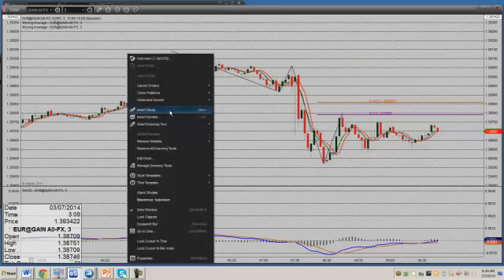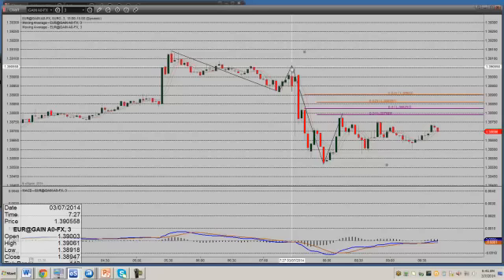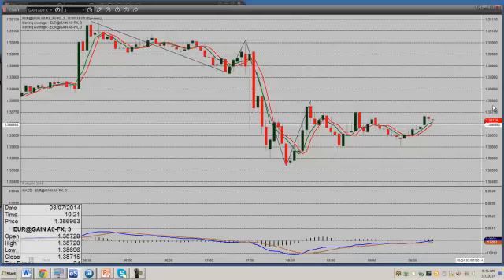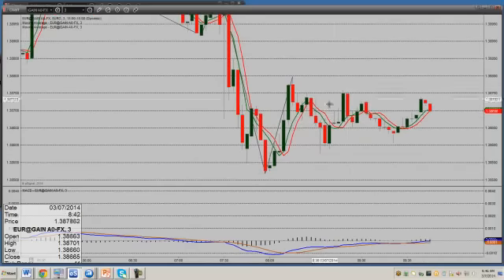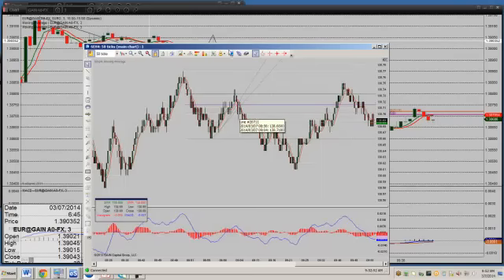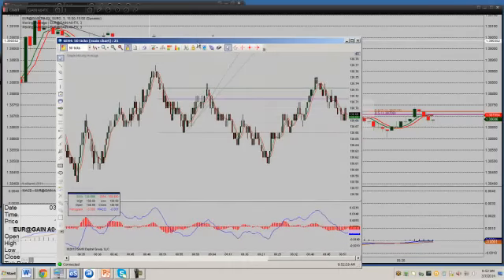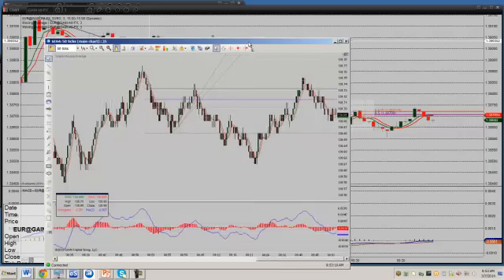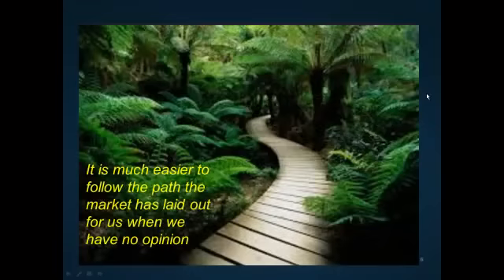Trading on Market Generated Information Only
Trading Instructor and McGraw-Hill author Jay Norris demonstrates how to trade based on price only